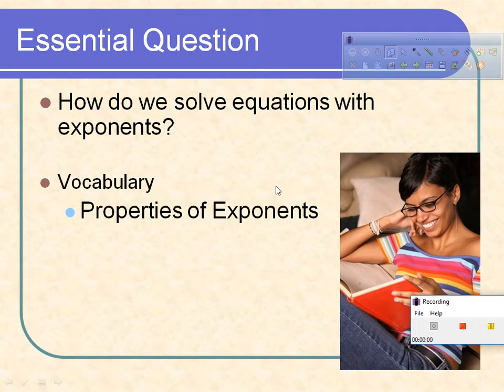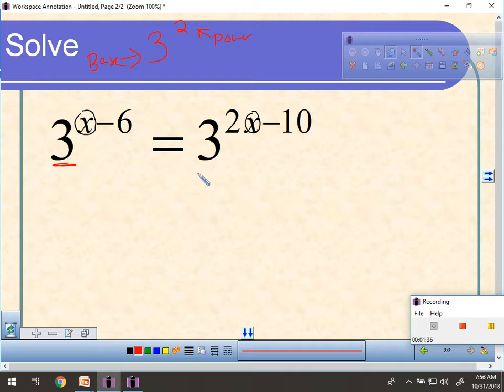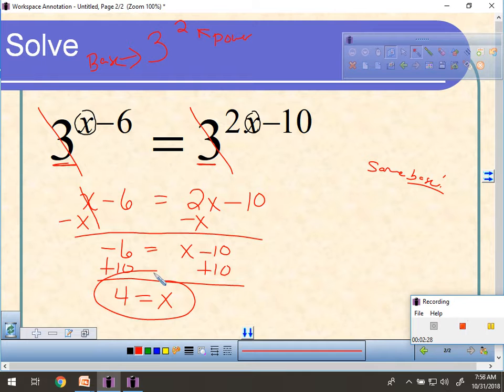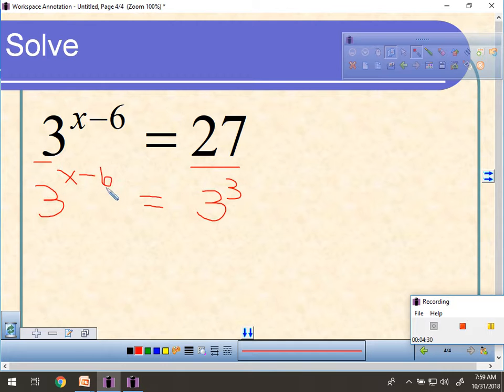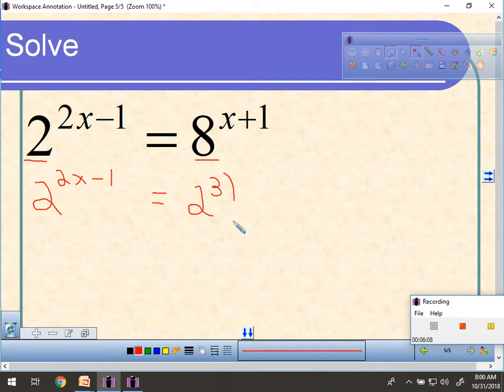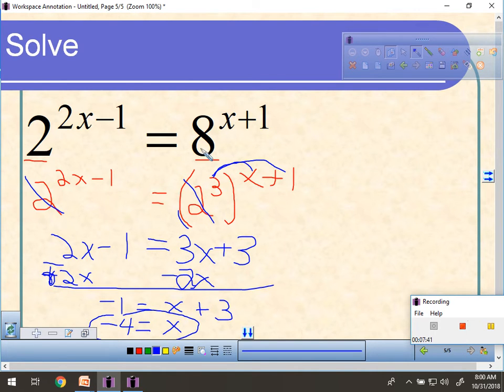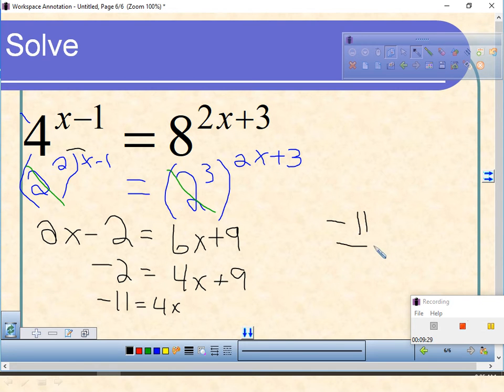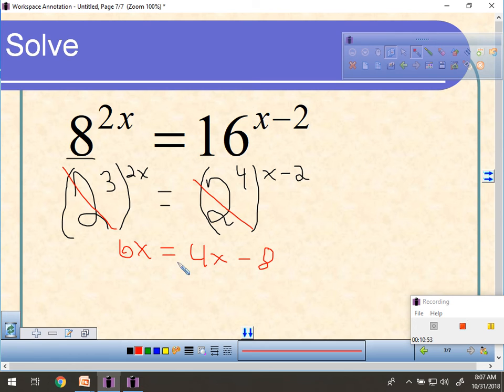Solving Exponential Equations #1